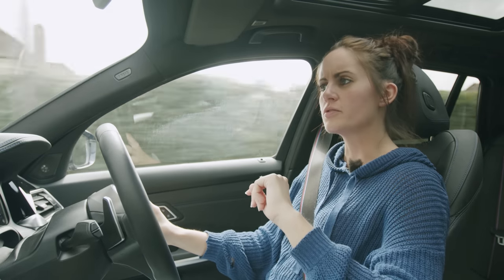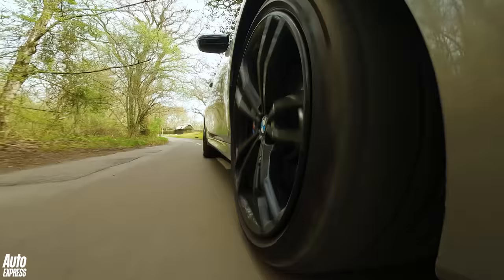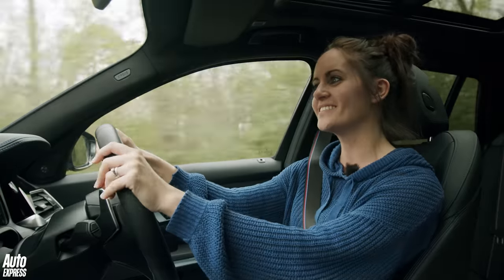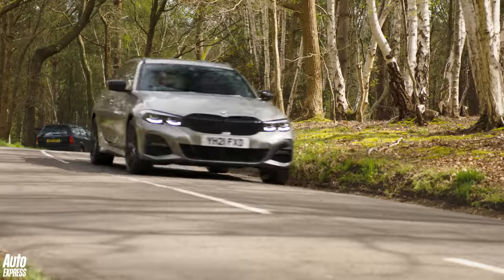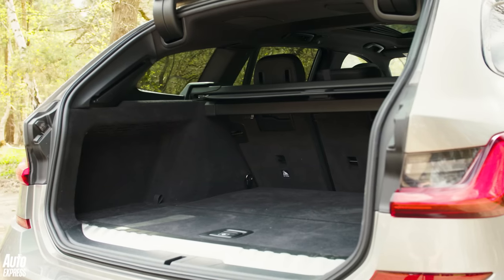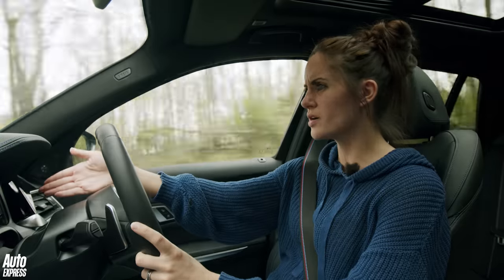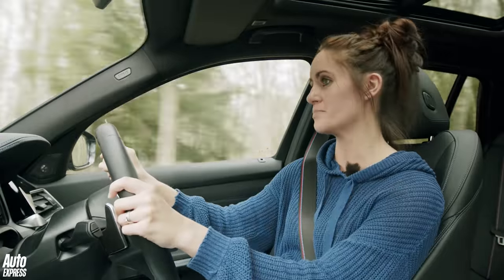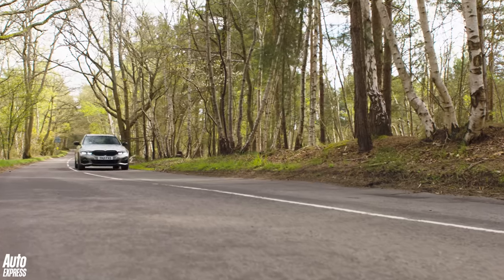Can the BMW 3 Series Touring do EVERYTHING?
The BMW 3 Series Touring is extremely difficult to fault. But Nicola Hume might have found one with the 330e xDrive plug-in hybrid version...

BMW’s brilliant 3 Series has been a strong performer in the compact executive class for ages, boasting fun driving dynamics, strong performance, low running costs and rock-solid build quality. In Touring form, the desirable German machine adds family-friendly practicality - it's BMW's response to the Audi A4 Avant and Mercedes C-Class estate. It's one of the best all around packages on sale, and in 330e trim, you get strong efficiency, effortless performance and the option of pure-electric running. It could be the pick of the lot.

Under the metal, there’s a 2.0-litre, four-cylinder turbocharged petrol engine producing 182bhp, and an electric motor that’s integrated into the car’s eight-speed automatic transmission. The combined total output is a useful 249bhp, but this can be increased to 288bhp for bursts of up to 10 seconds. Total torque stands at 420Nm. The question is, are there any significant drawbacks? Nicola Hume finds out in this full review.

Chapters
00:00 A piano on the roof?
0:15 The faultless car?
1:05 156mpg...
1:30 Driving experience
4:49 Found a flaw?
5:49 Interior and tech
7:16 Real-world mpg
7:48 Is the 320d better?